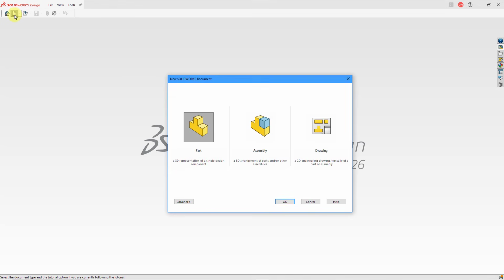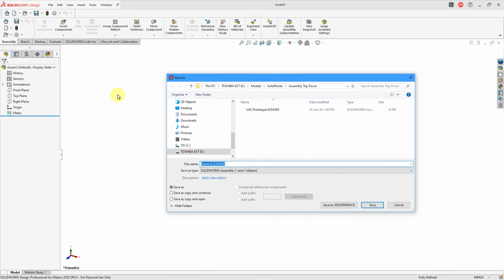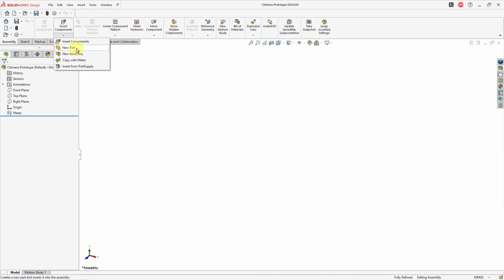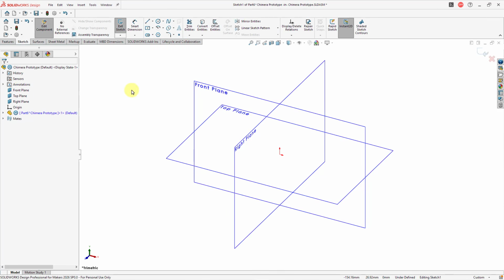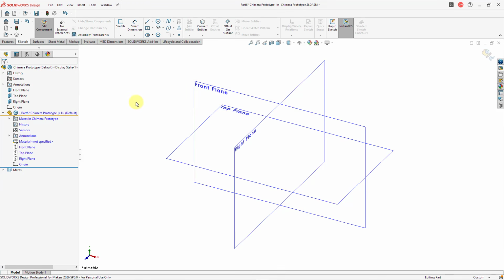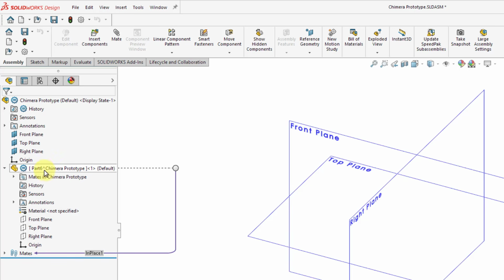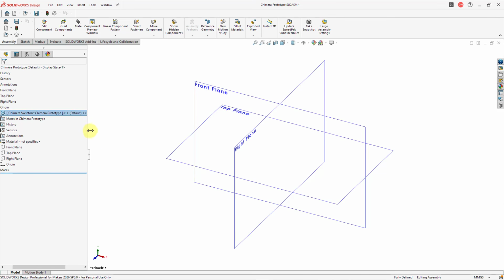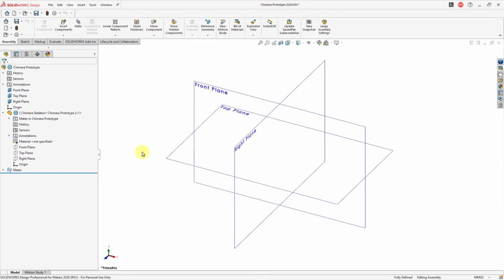Creating a Skeleton in SolidWorks - Top Down Design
This SolidWorks for Creo Parametric users tutorial shows how to create a new part in an assembly for use as a skeleton model.

Thanks,
Dave